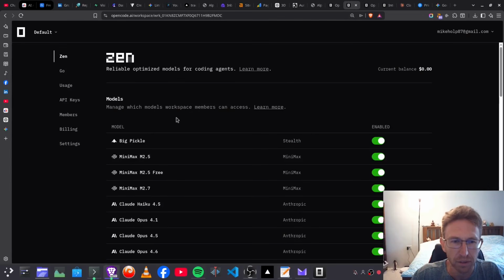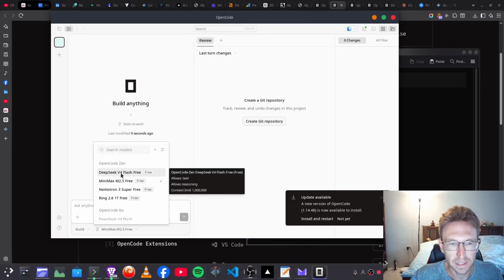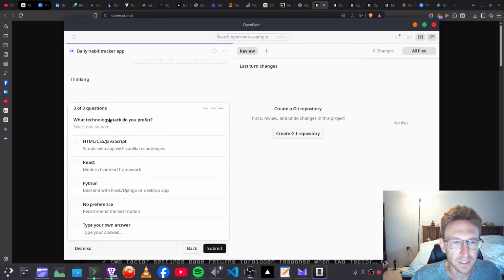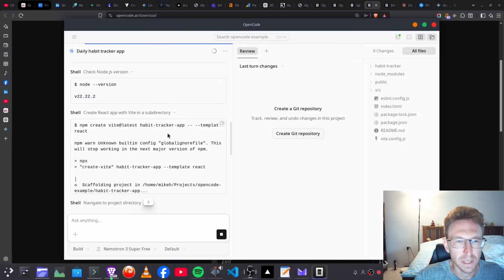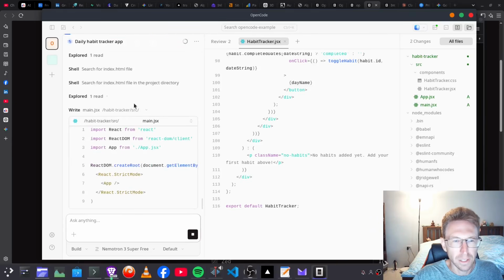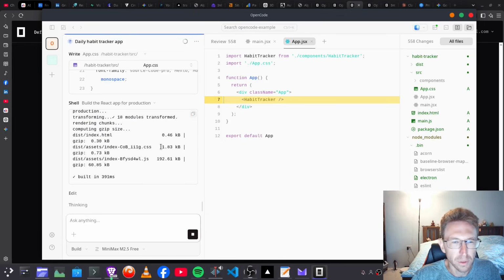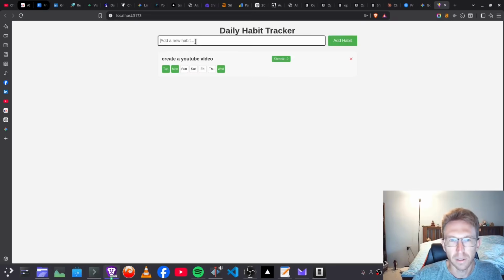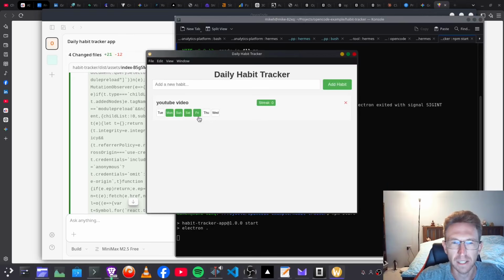How To Build A Desktop App With OpenCode (Step-by-Step)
Build a daily habit tracker with OpenCode, React and Electron. Follow the desktop setup, app generation, white-screen troubleshooting, and local-storage walkthrough.

In this video, I'll walk you through how to set up the Open Code desktop app, a truly free and open-source AI coding agent. We'll cover the opencode install process for Mac OS, Windows, and Linux, showing you how to get started with this powerful free AI coding agent. Discover how easy it is to begin coding with ai using the powerful open code ai tool.

⌚ Timestamps:
00:00 - Introduction to OpenCode and its library of free AI models
00:44 - Comparing OpenCode’s free access to paid Claude and ChatGPT plans
01:21 - How to install the OpenCode desktop app on Linux/Debian
02:04 - Navigating the interface and setting reasoning levels
03:24 - Starting the Daily Habit Tracker project build
04:14 - Choosing the tech stack (React and Electron)
05:40 - Monitoring the automated code generation process
08:31 - Switching models to MiniMax M2.5 for faster building
11:02 - Troubleshooting and fixing the white screen display error
13:05 - Implementing local storage for data persistence